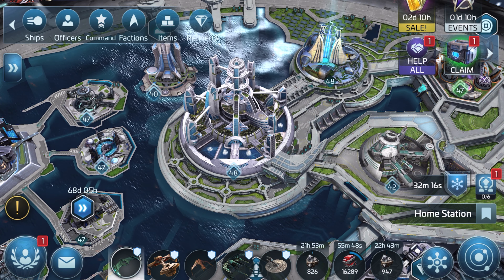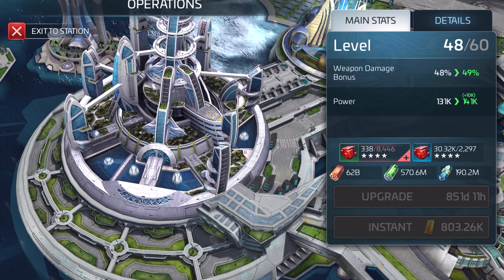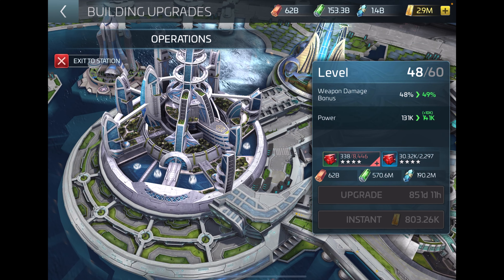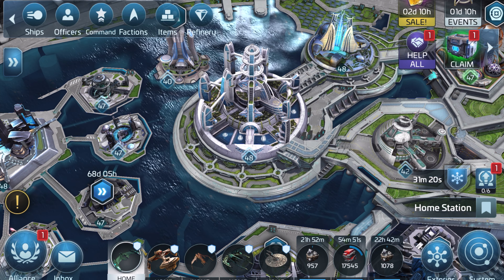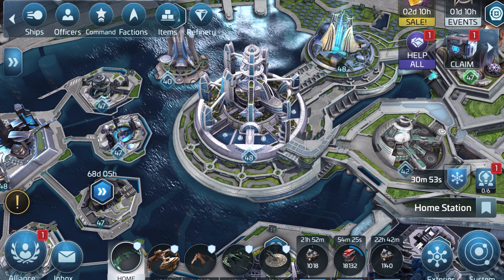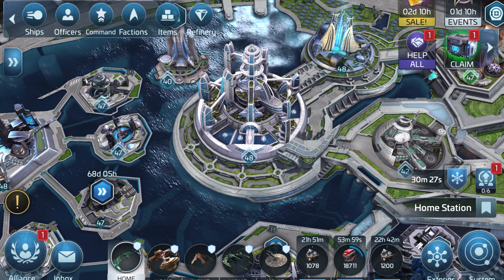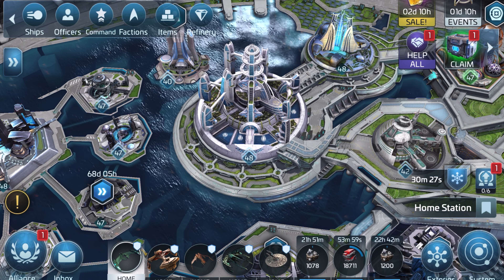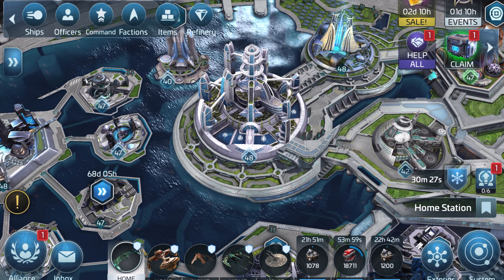Welcome to Spade's World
I am Capt. Jack Spade, Welcome to Spade's World
I am here to talk about Star Trek Fleet Command.
I am currently an Operations Level 66. I play a very aggressive game.
I am here to give my thoughts on the game, events and tips to be a better player.